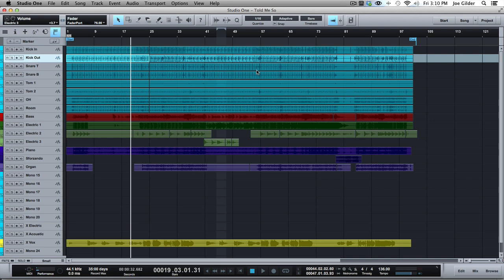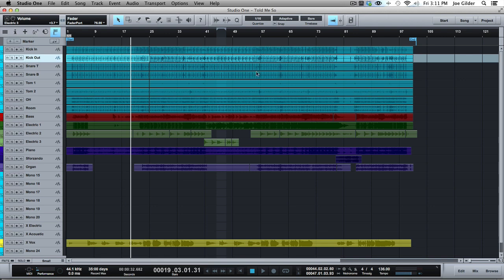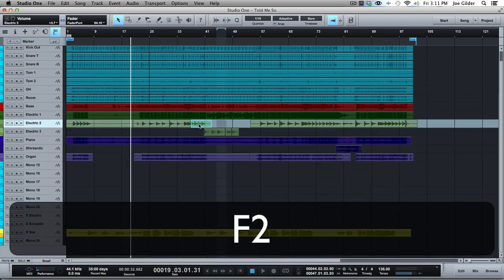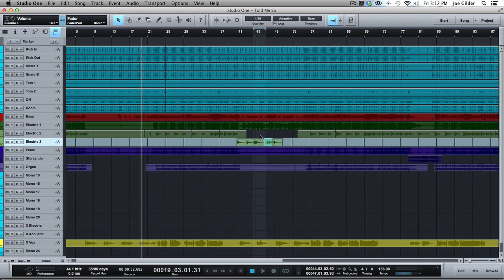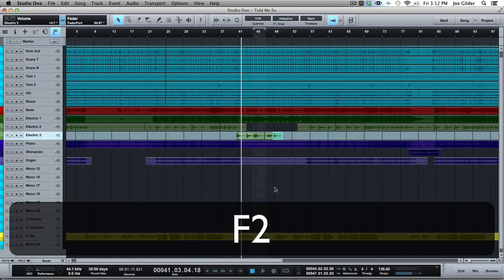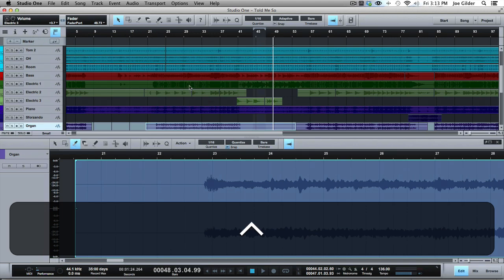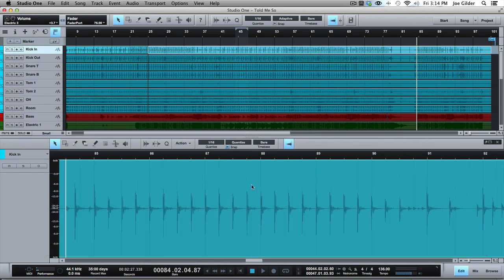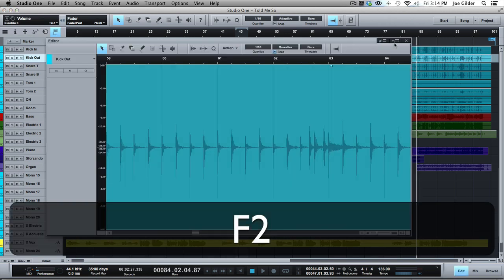S1-044 The Editor Window